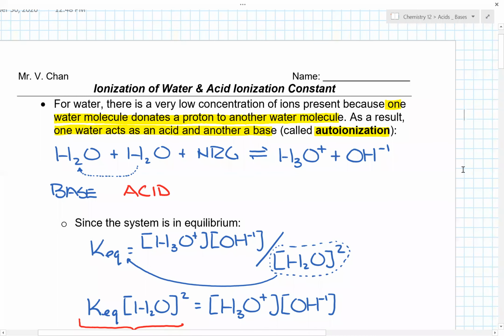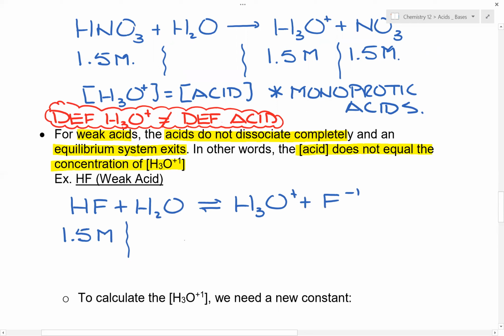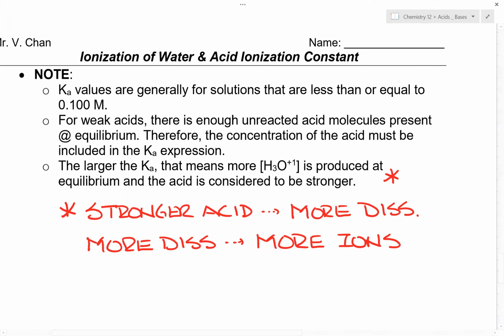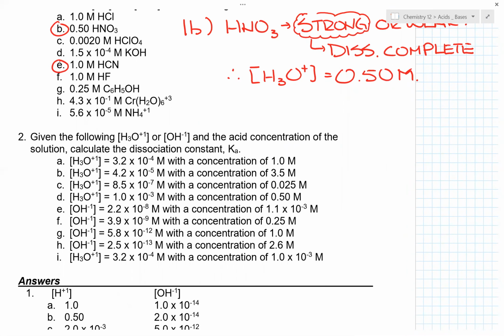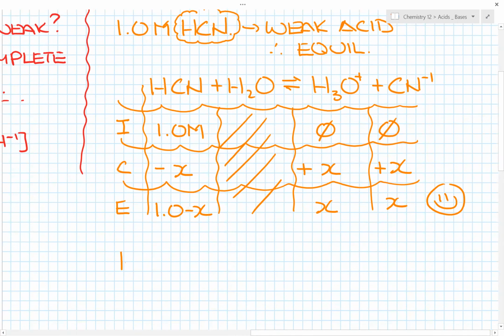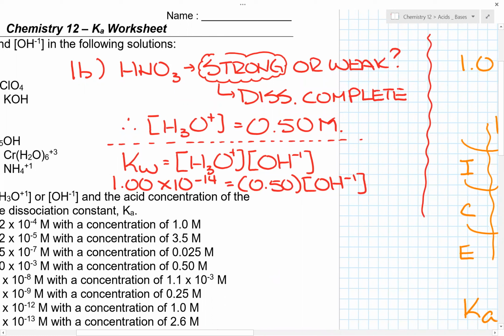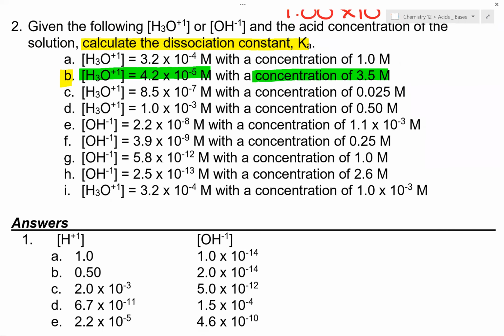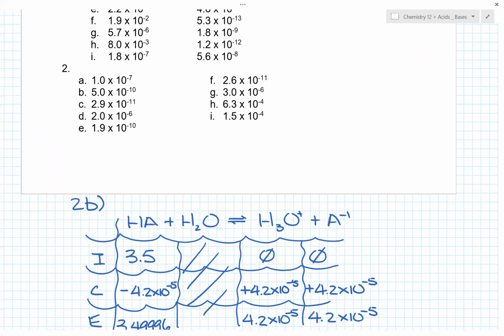Chemistry 12 Lesson #18 - Ka Introduction and Calculations